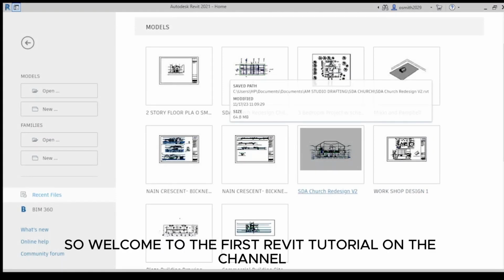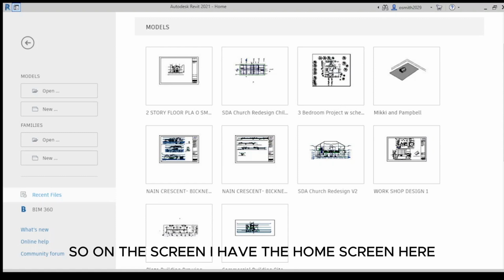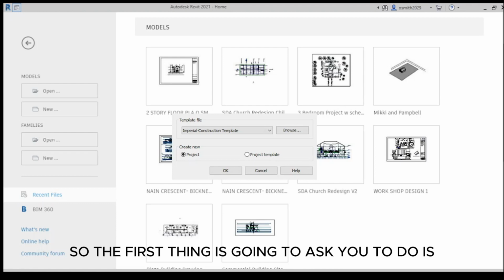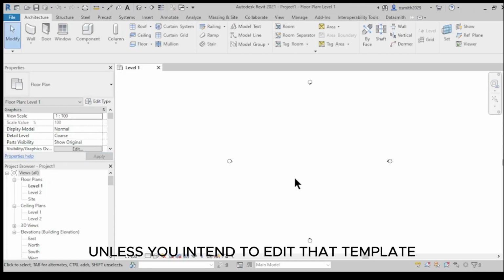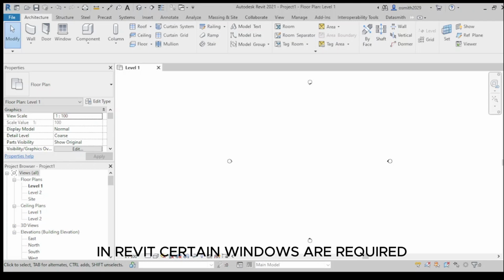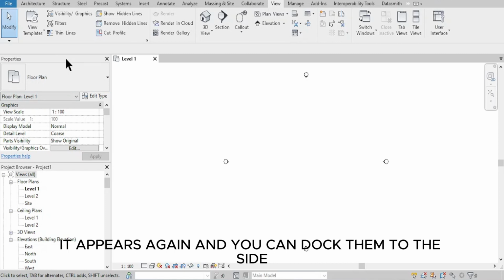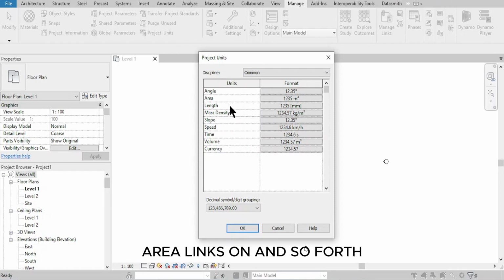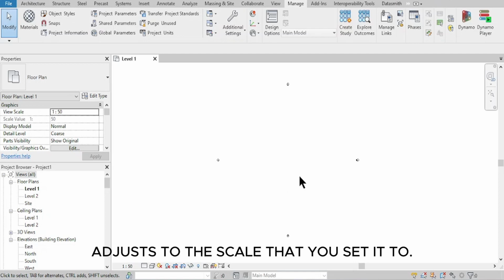AM Drafting 1 Starting a New Revit Project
This video is a short introduction for starting a new project. Click the link in the comments to find all files related to this video series. Such as templates, families, project drawings etc.